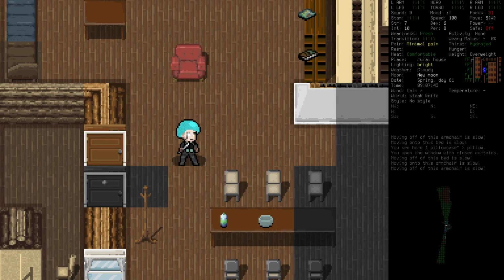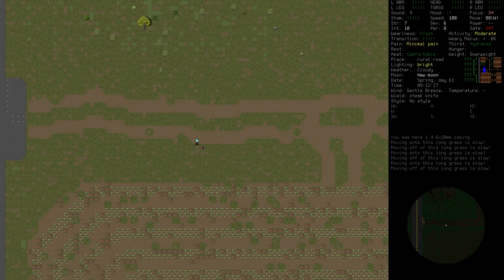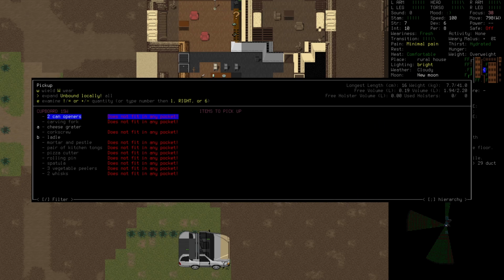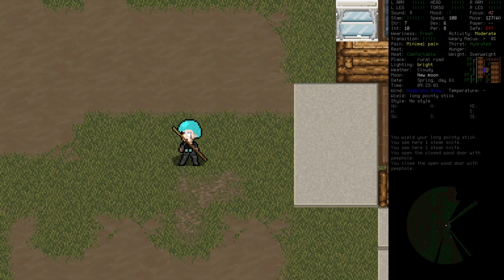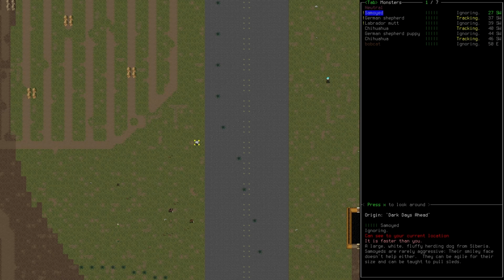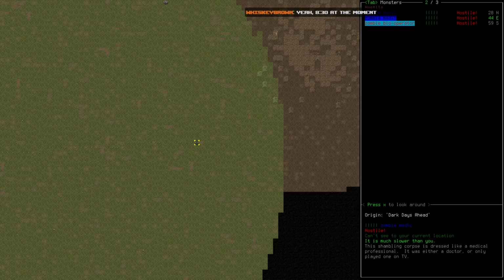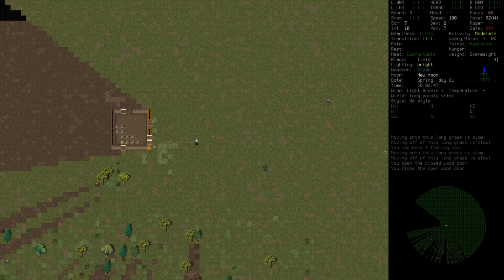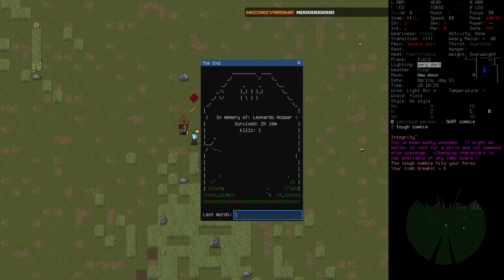Butler Facing Strife | Cataclysm: Tick, Tick, Doom! (Cataclysm: Dark Days Ahead)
Cataclysm: Dark Days Ahead is a detailed roguelike zombie survival horror game. Join me for live against the clock scenarios in the Cataclysm.

End card stock footage by Videezy.com!